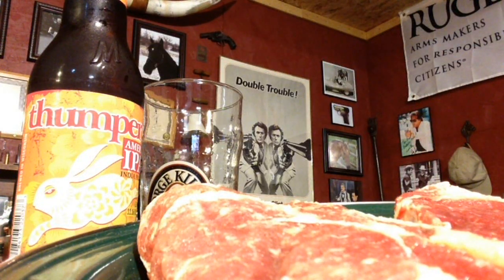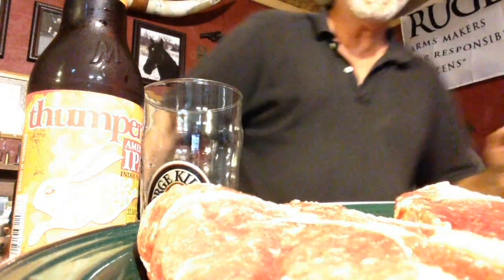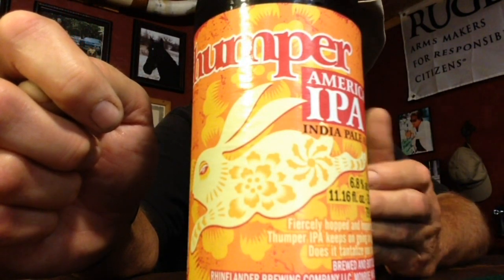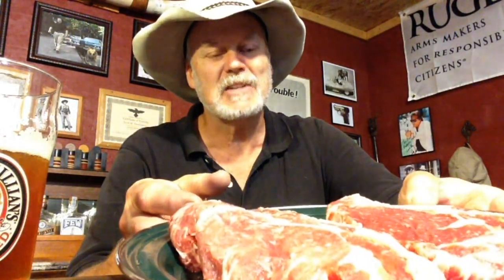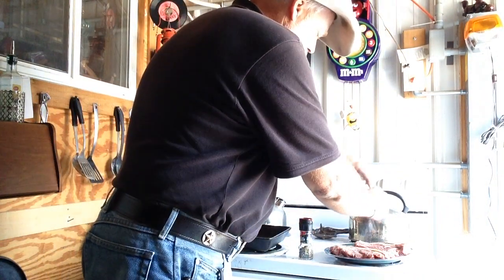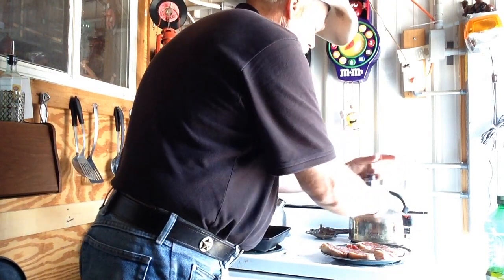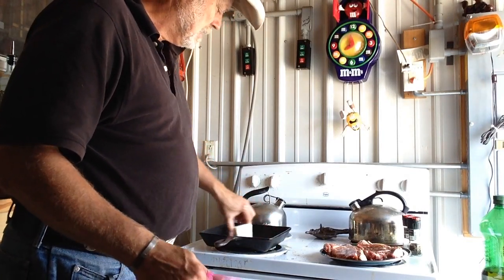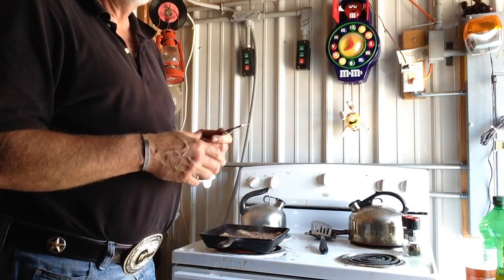Ranch Cooking with MrHolster and Jack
Sunday at the Range: Ranch Cooking with MrHolster and Jack. MrHolster cooks Scottish Highland Ribeye Steaks for lunch.